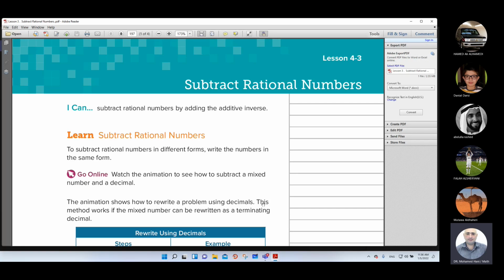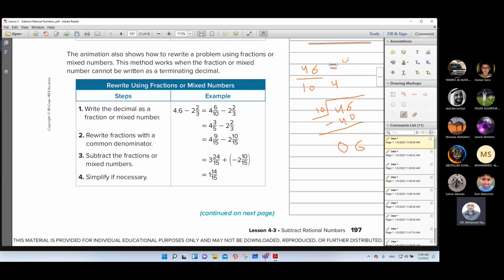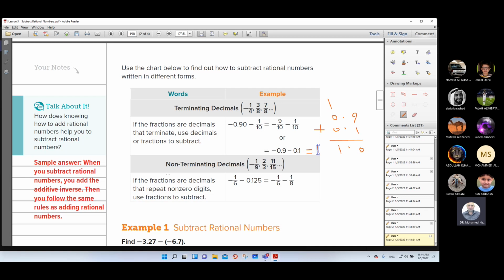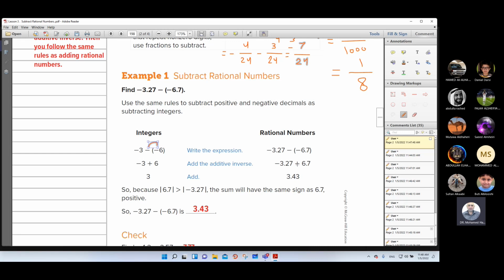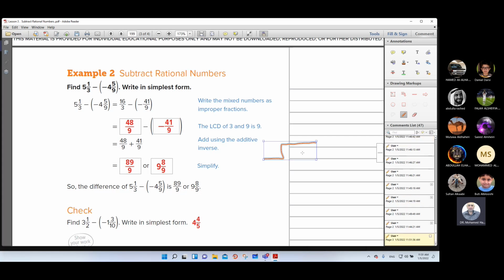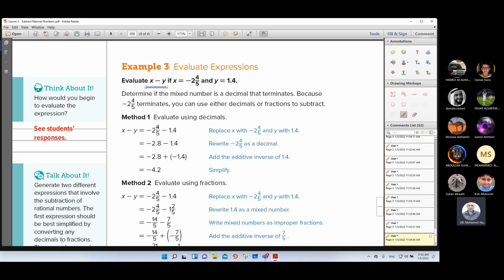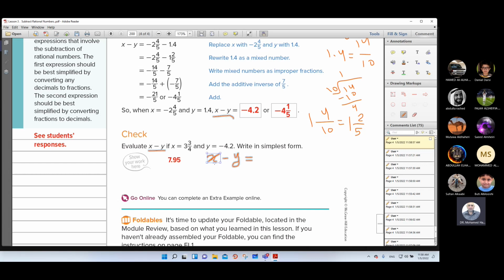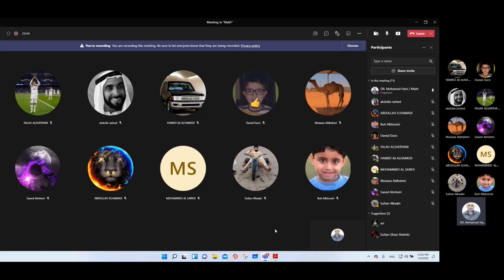Subtract Rational Numbets.